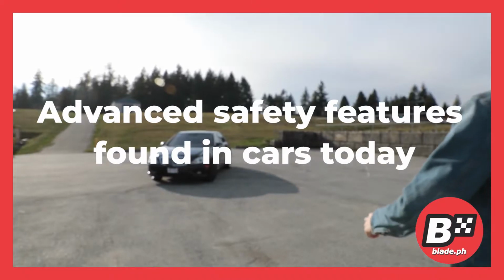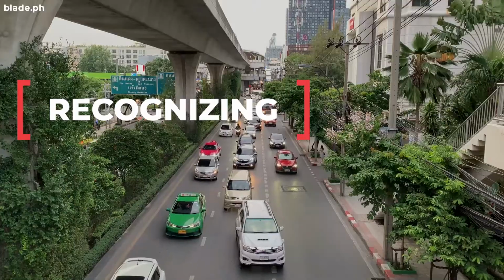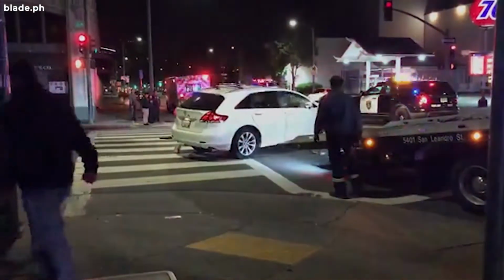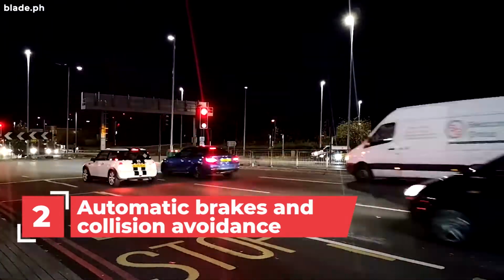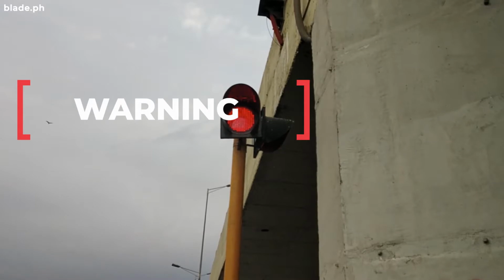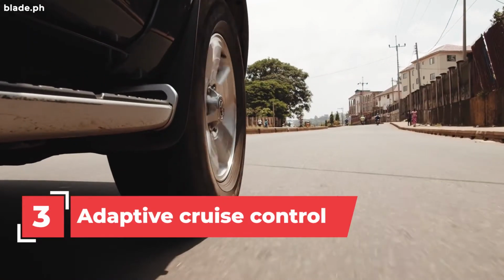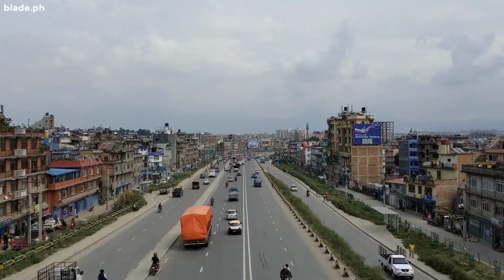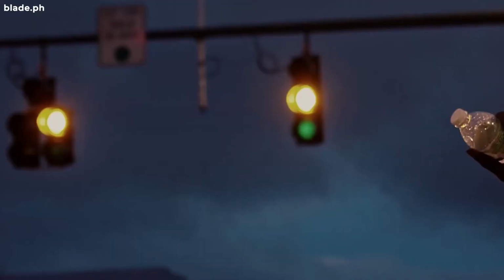Advanced Safety Features found in Cars Today | Our Daily Drive | Blade Auto Center